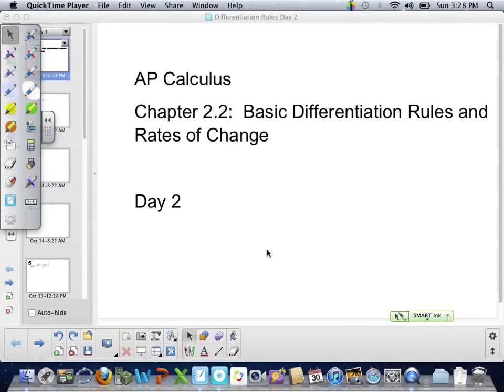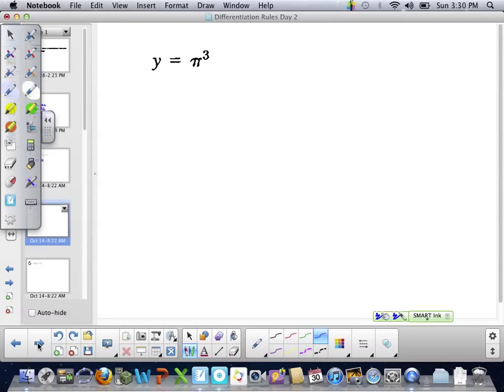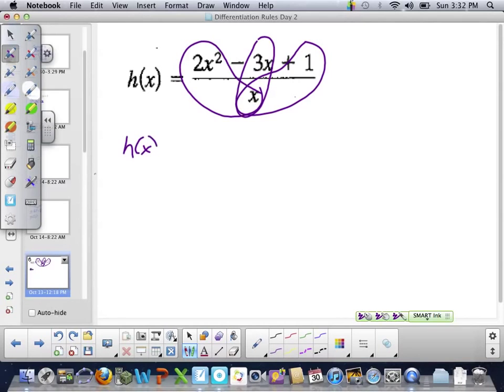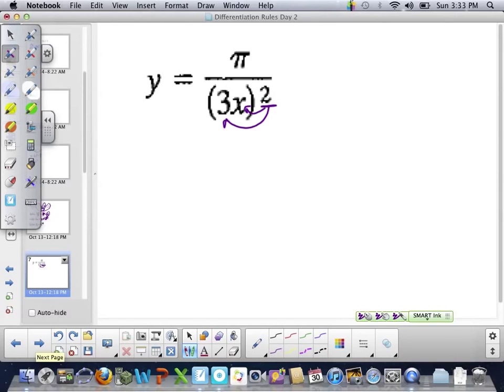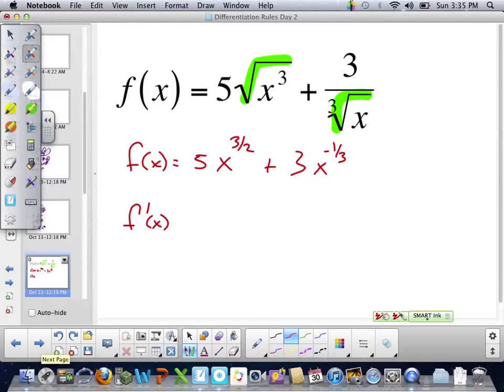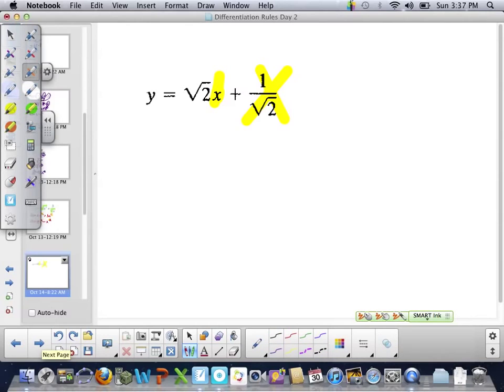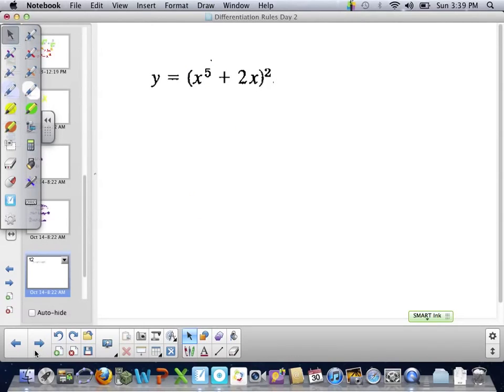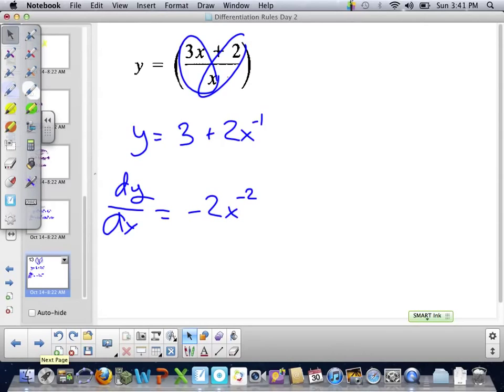17 Basic Differentiation Rules